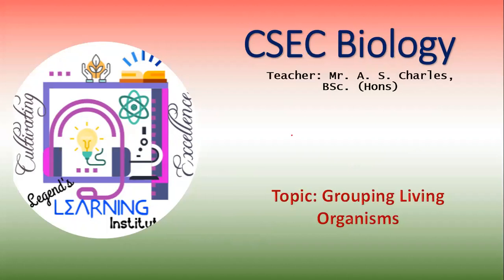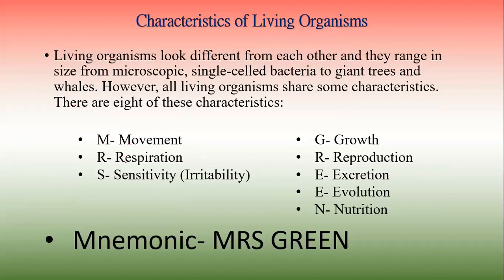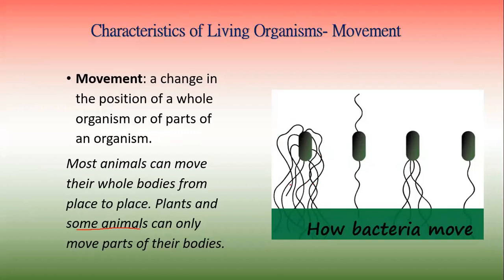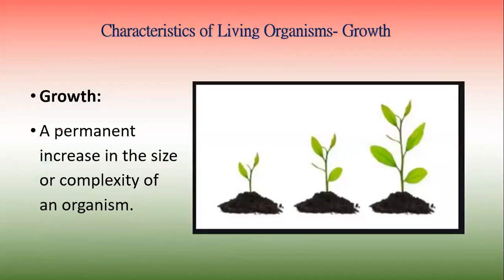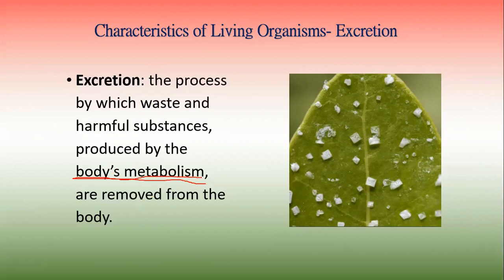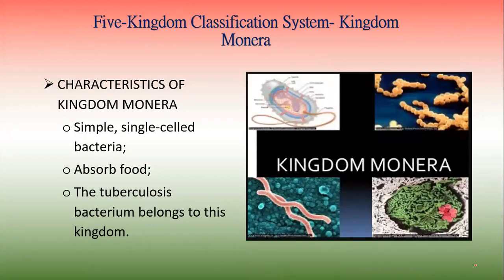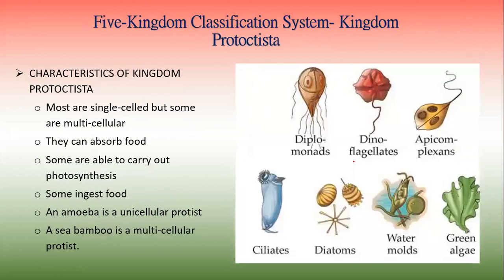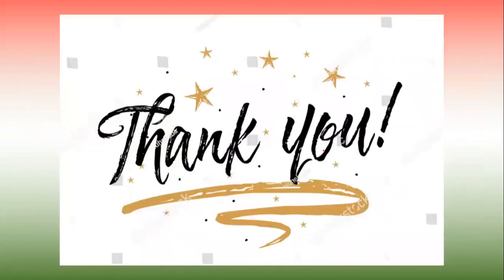CSEC Biology- Grouping Living Things